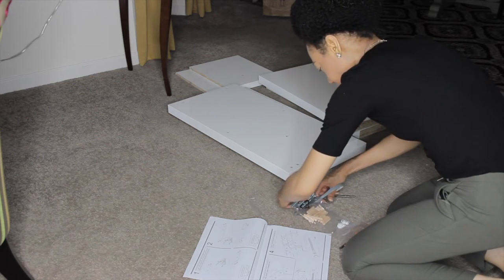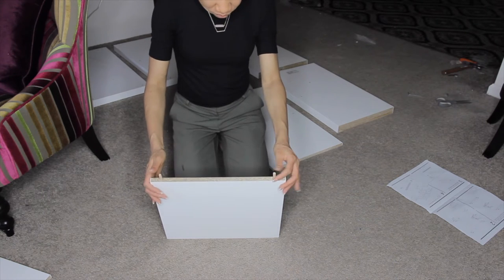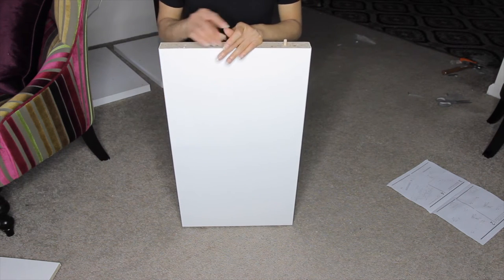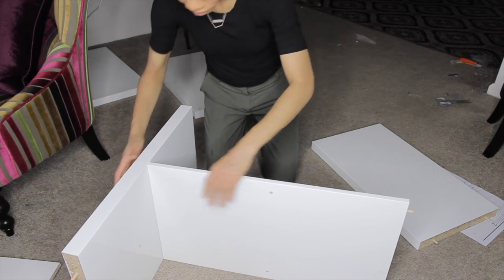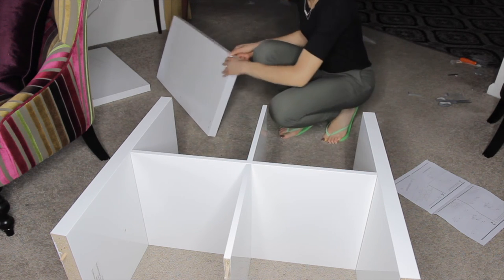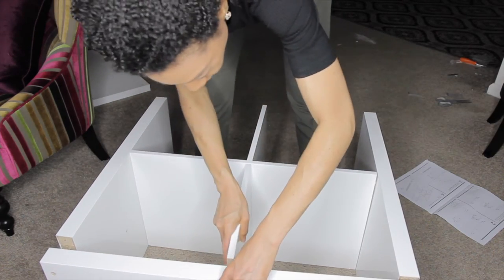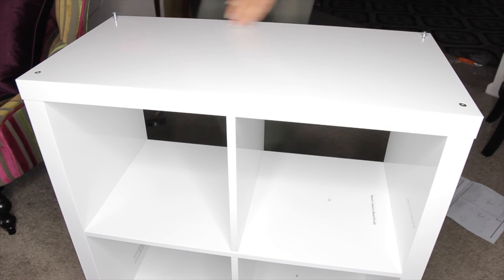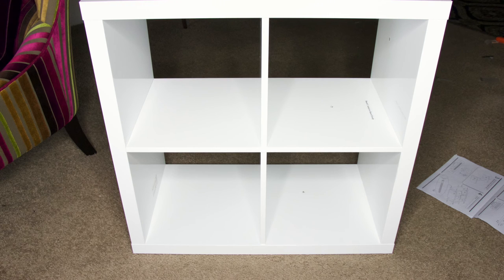Better Homes and Gardens Square 4-Cube Organizer | REVIEW + ASSEMBLY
Link to Better Homes and Gardens 4-cube Shelf

Camera: Canon T3i
Lens: Sigma 17-50mm f/2.8